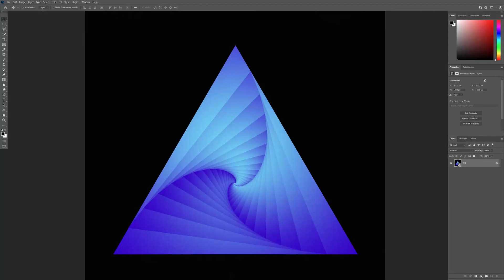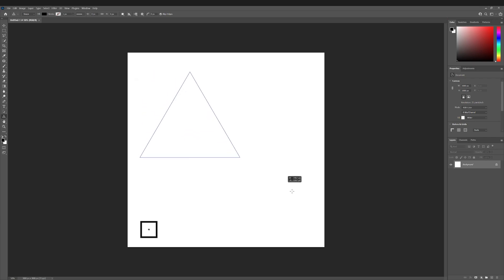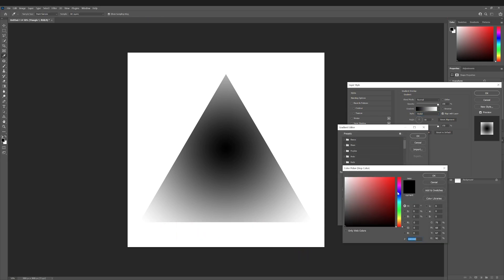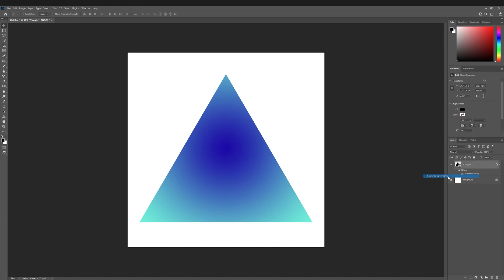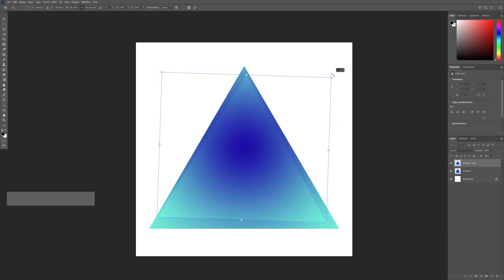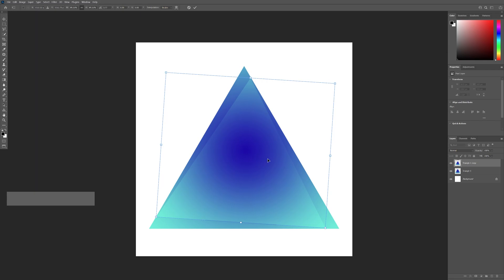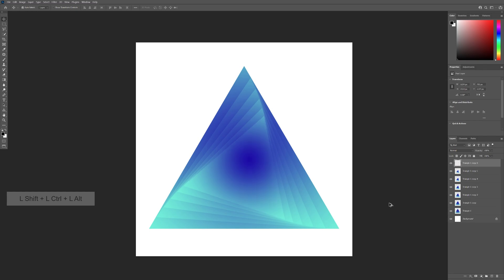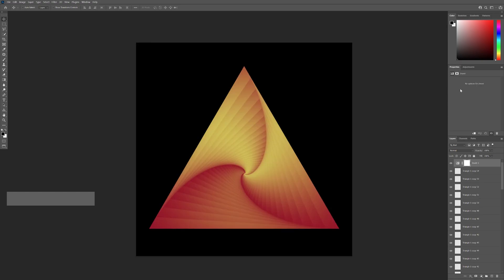Abstract Twirl Background in Photoshop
Abstract design in Photoshop refers to the creation of non-representational or partially representational images that are created for their aesthetic value rather than for any specific meaning. It is a form of digital art that often incorporates bright colors, bold shapes, and unusual textures to create visually stimulating compositions. The use of abstract design in Photoshop can add a unique and creative touch to various projects, such as websites, advertising campaigns, and promotional materials.

PANTER social:

0:00 Intro
0:10 Add triangle
0:18 Add gradient
0:39 Create effect
1:48 Outro